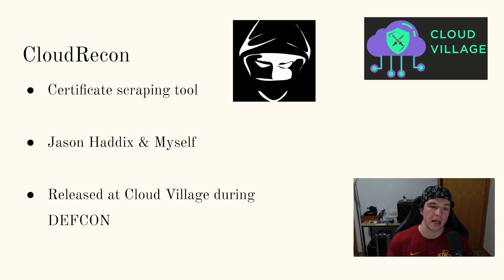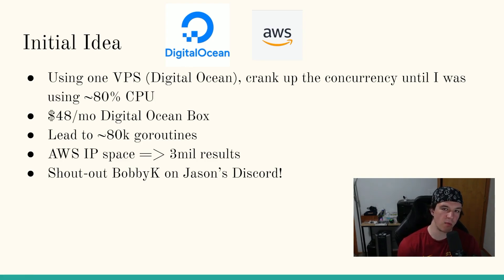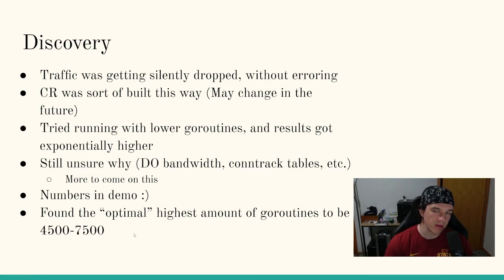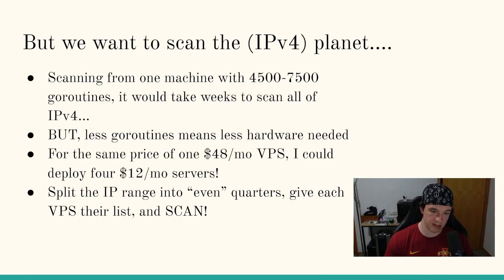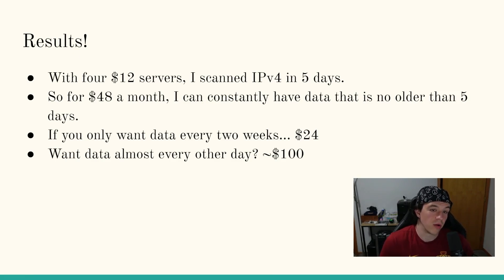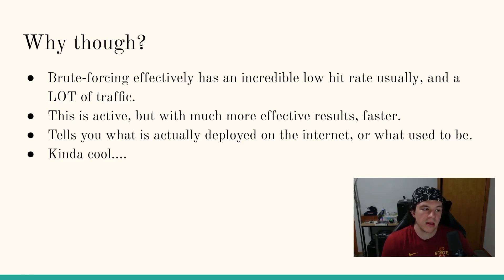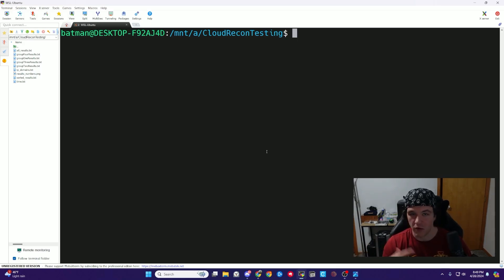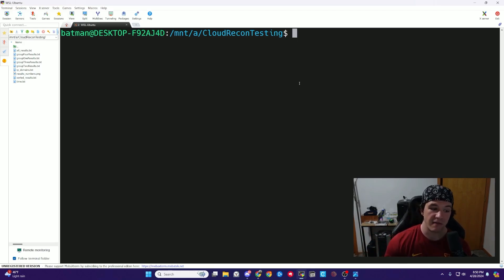Collecting the Internet's Certificates with CloudRecon!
In this video I talk about my findings using CloudRecon to scan the entire IPv4 IP space for certificates!